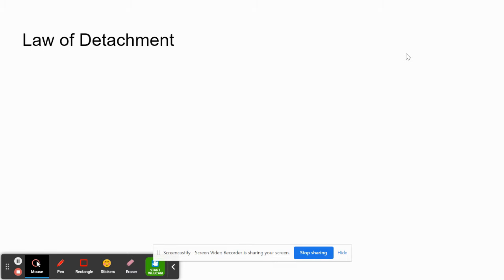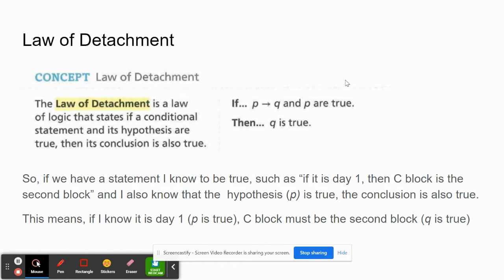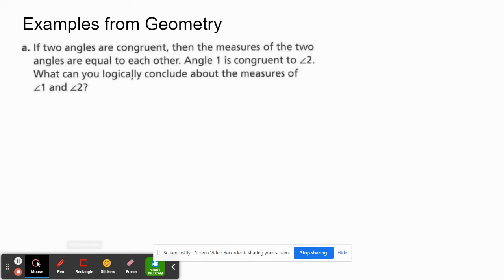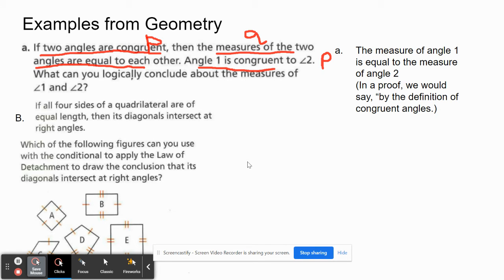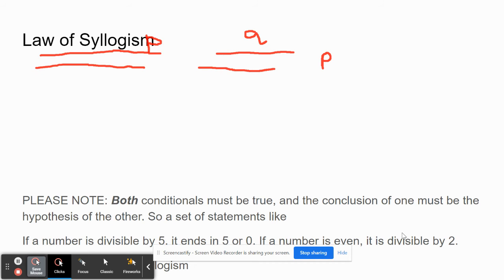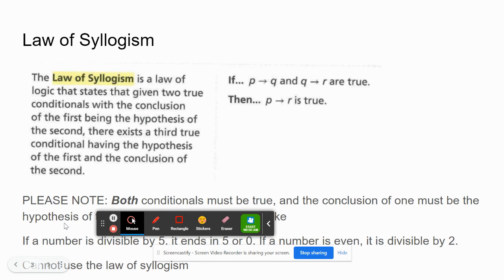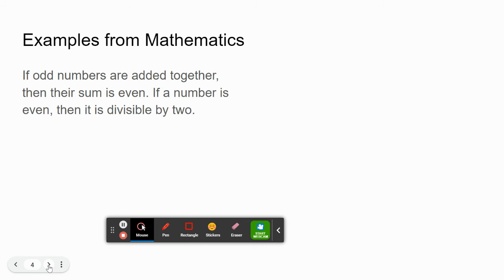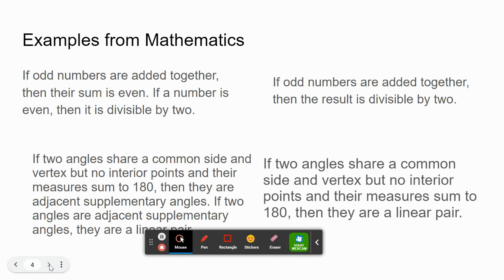Law Of Detachment and Law of Syllogism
Reviews Law of Detachment and Law of Syllogism, with examples